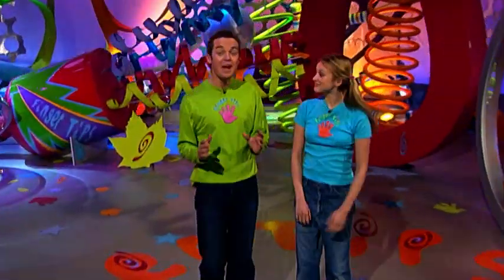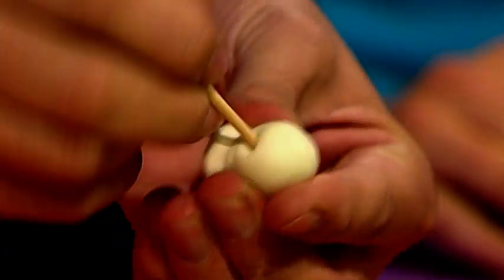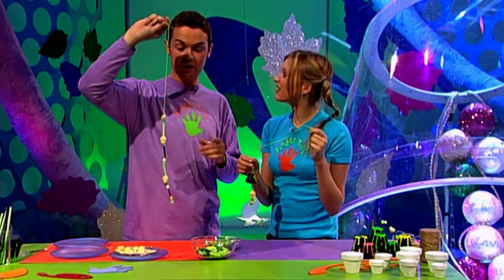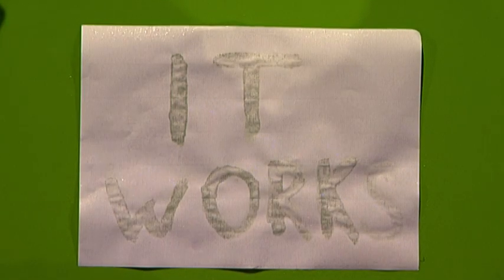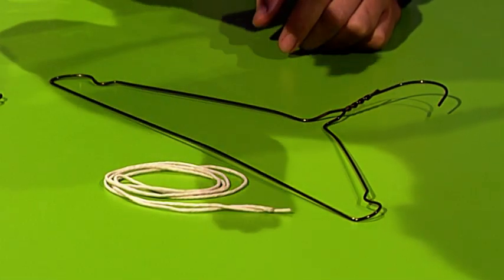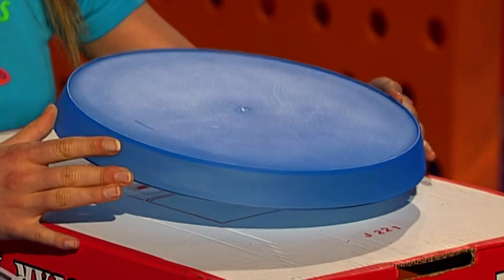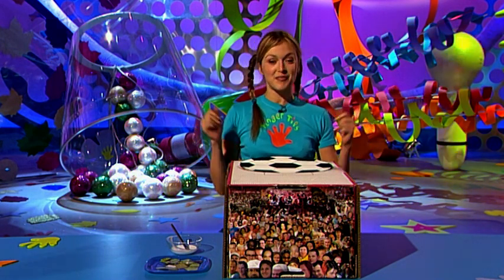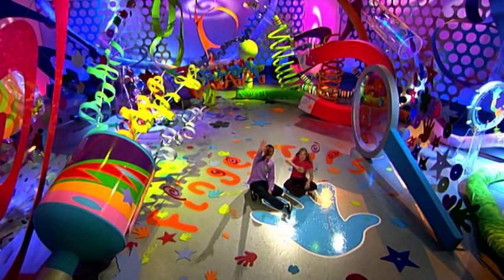Spooky Chimes DIY - Finger Tips - Art and Craft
Join us to craft spooky wind chimes and delightful hanging garden decor! 🌿💀 Perfect for DIY enthusiasts looking for homemade wind chimes that glow in the dark and add a touch of mystery to any space. Don't miss the fun!

Craving more creativity and inspiration? Dive into our latest ZeeKay Arts videos to discover new art projects and crafty adventures like never before!

Get crafty with Finger Tips! A creative and engaging children's TV series that inspires viewers to get crafty. This show offers a world of DIY projects, from simple crafts to ambitious creations, all designed to spark imagination and encourage artistic expression among young viewers and families alike.

Welcome to ZeeKay Arts, the ultimate destination for creativity and artistic exploration! Immerse yourself in a world brimming with color and imagination, featuring shows like Mister Maker, where art leaps off the page, and Finger Tips, which combines crafting with fun. Plus, don't miss Get Squiggling, blending drawing with storytelling. ZeeKay Arts nurtures your creativity, offering engaging, educational, and entertaining content for artists of all ages. Start your artistic adventure today!

Ready to feed your brain after all that creativity? If you're eager to explore fascinating facts and discover the wonders around us, jump into the world of ZeeKay Education!

Loved unleashing your creativity with ZeeKay Arts? There’s a whole universe of ZeeKay channels waiting for you! From thrilling action and educational journeys to magical adventures, explore more and find your next favourite show.